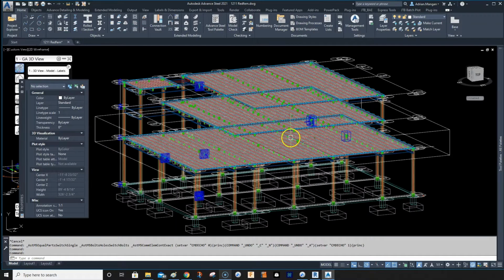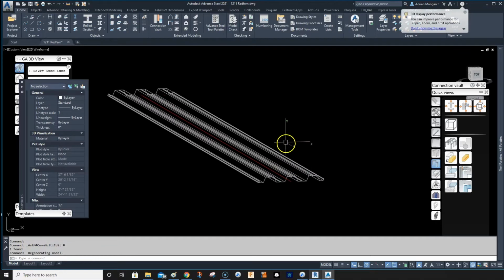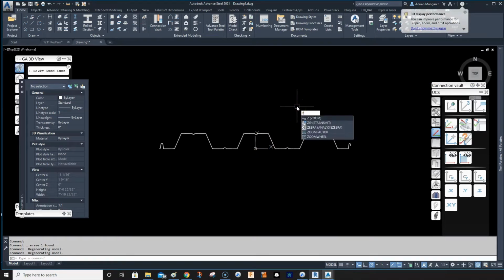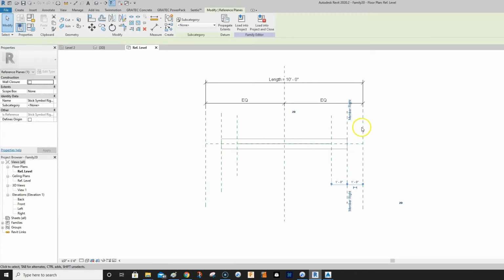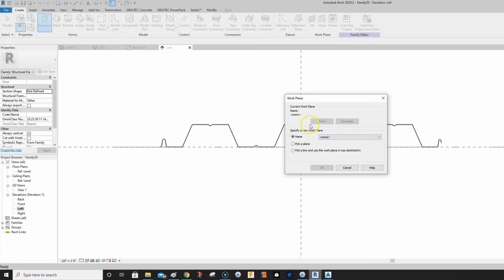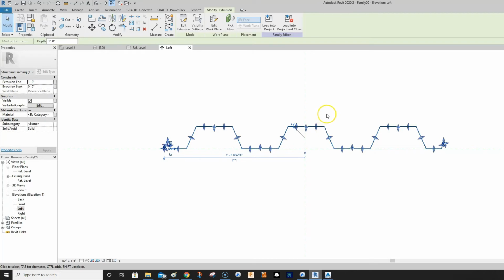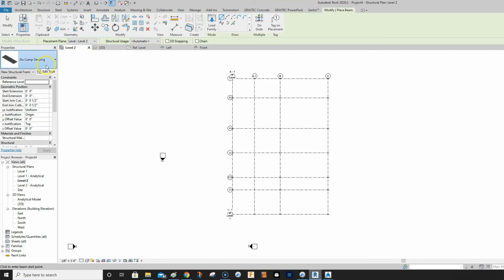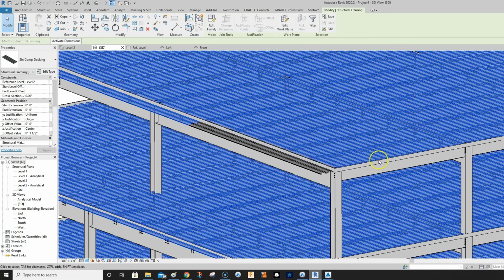REVIT- Creating a Beam Family (Decking).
So i have been trying to get my model from Advance Steel to Revit and can not map the deck profiles in Revit to my Advance Steel Deck which is recognized as a beam. This was the solution I came up with, maybe it will help someone else.